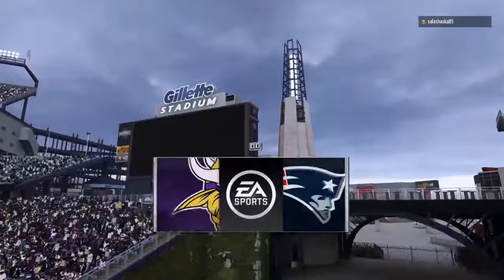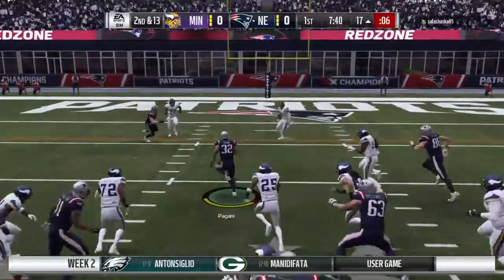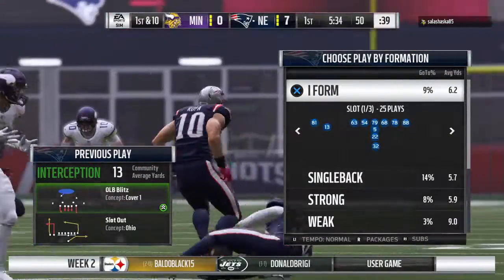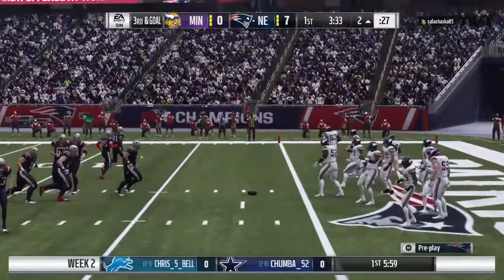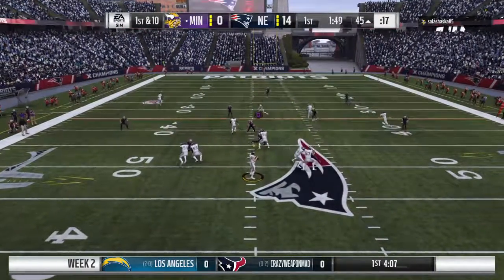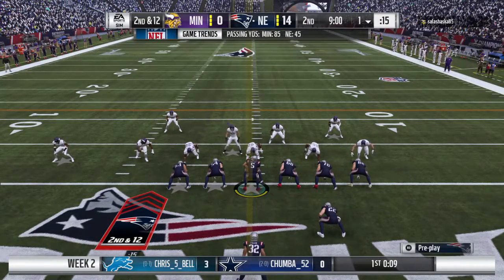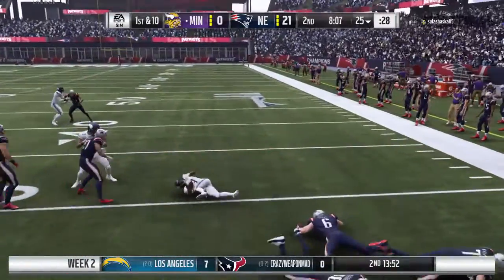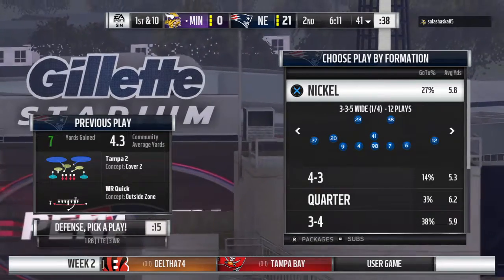Madden 19 IML TV Lupara S5 W2 Patriottici Vs Vikings